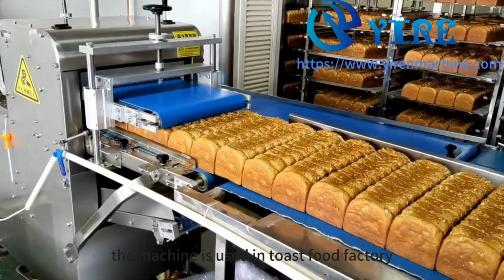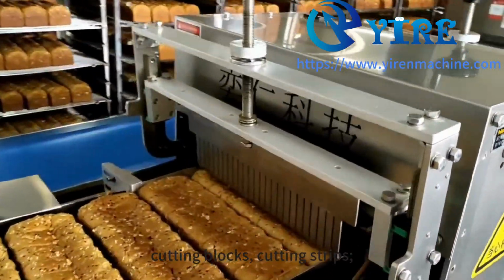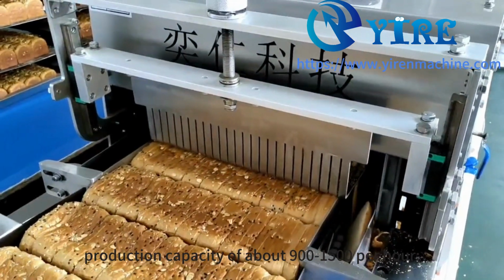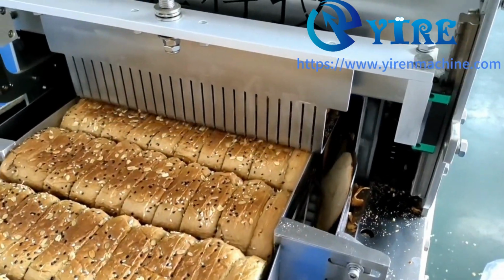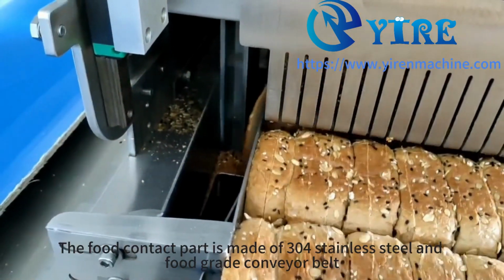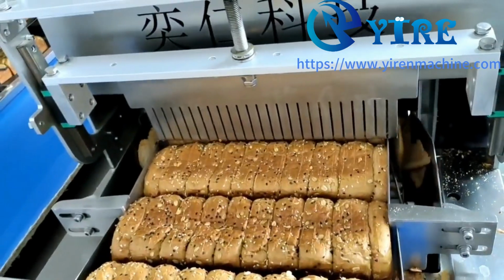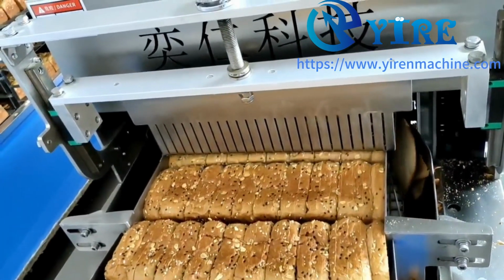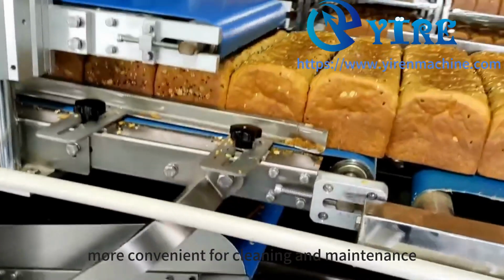Bread processing Factory- Automated bread slicing production line with high technology machines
Looking for a reliable and efficient toast slicer machine? Check out our YouTube channel for the latest models and product reviews that will help you make an informed decision. Our team of experts has carefully tested and evaluated each machine to ensure that it meets the highest standards of quality and performance. Whether you're a home cook or a commercial baker, we have the perfect toast slicer machine for you. So why wait? Head over to our YouTube channel now and start exploring our collection of top-rated machines!

GUANGDONG YIREN TECHNOLOGY CO., LTD.